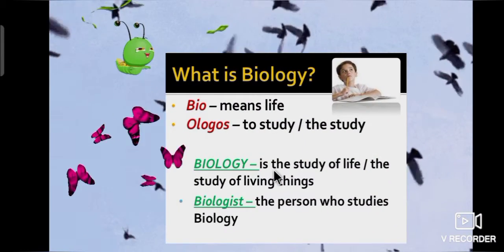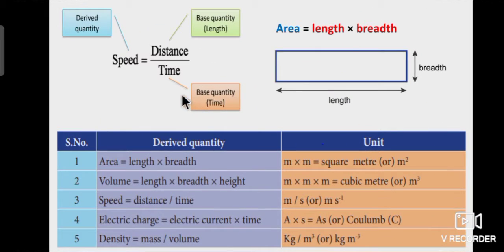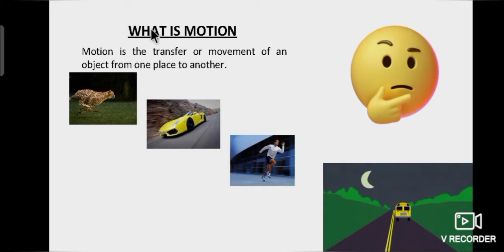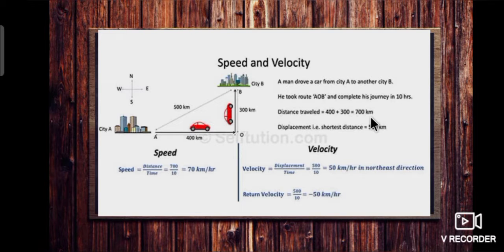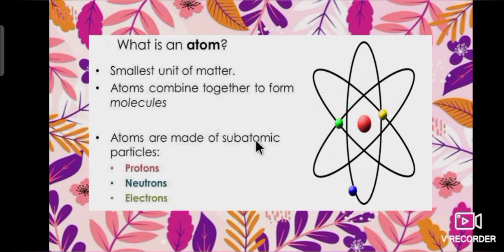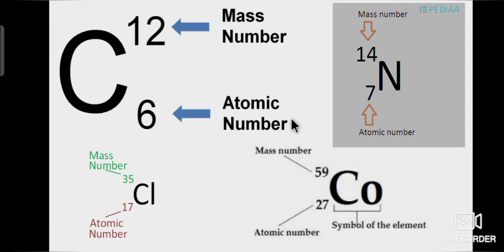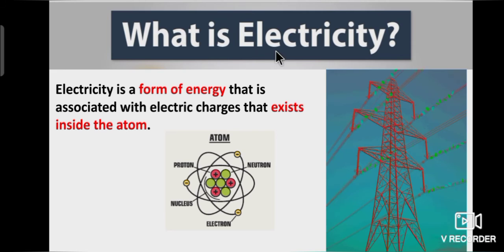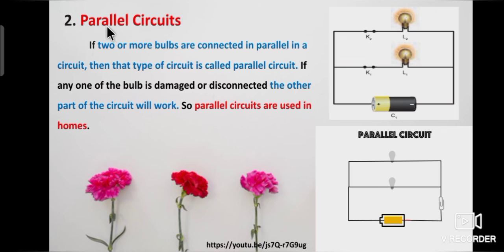7th Science, Basics of Measurement, Forces and Motion , Electricity & Atomic Structure.